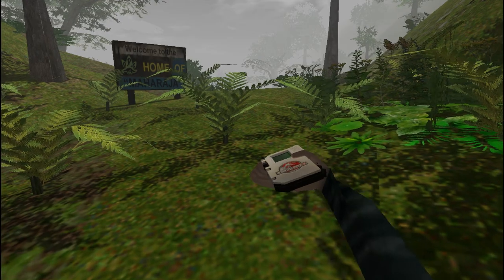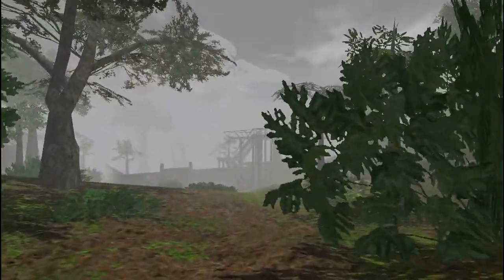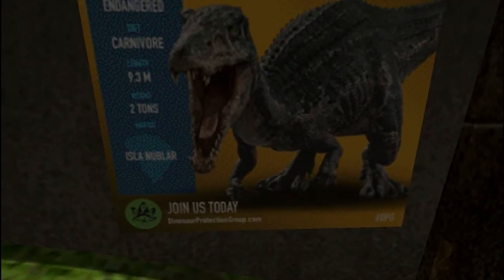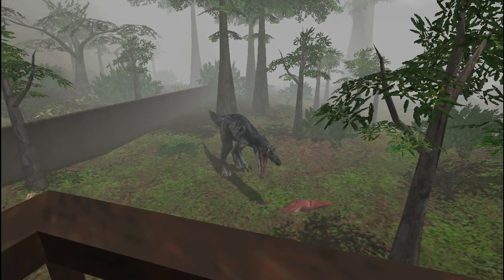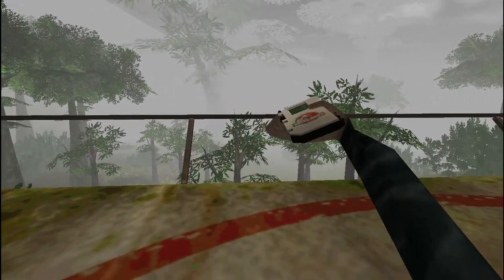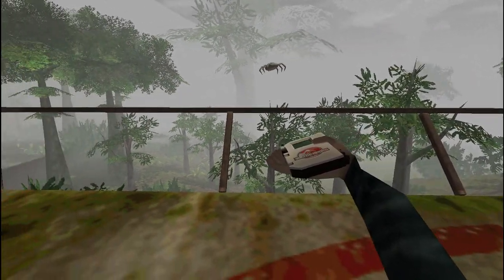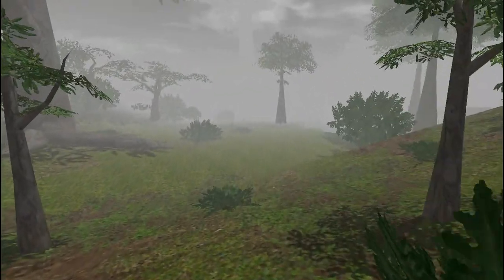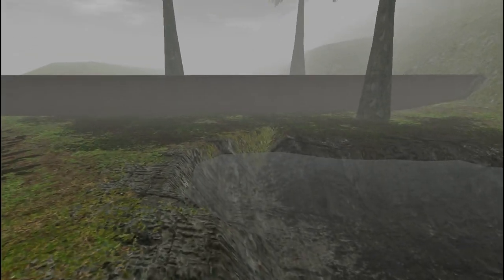Chaotician Drac Visits Maharaja (Dinosaur Protection Group)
A visit to my DPG mini-dimension for Maharaja the Baryonyx.